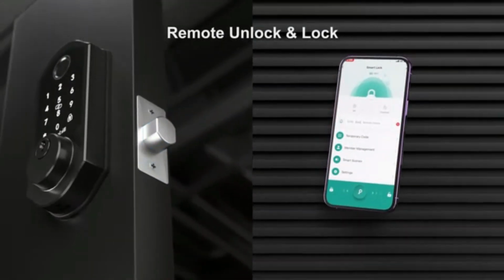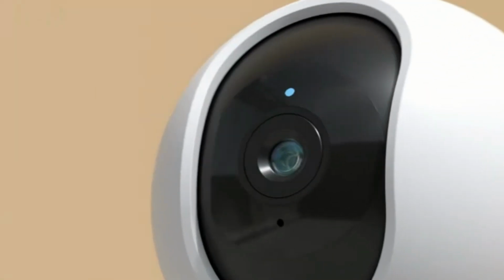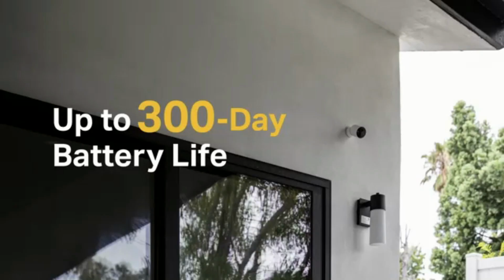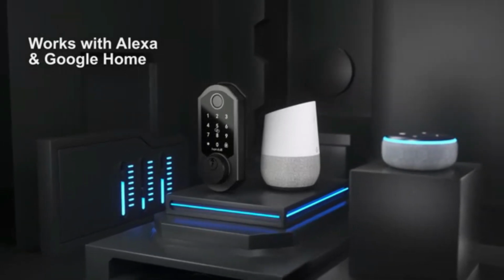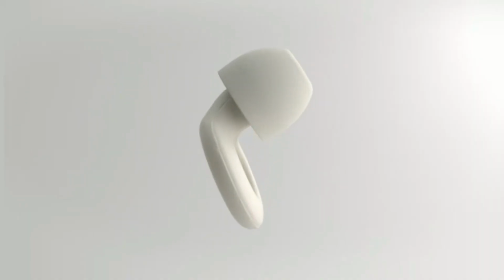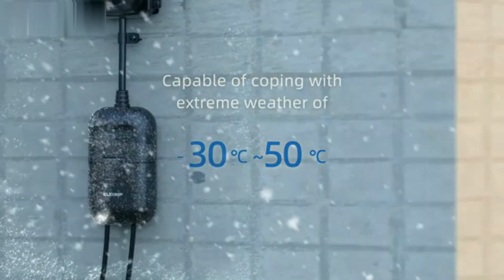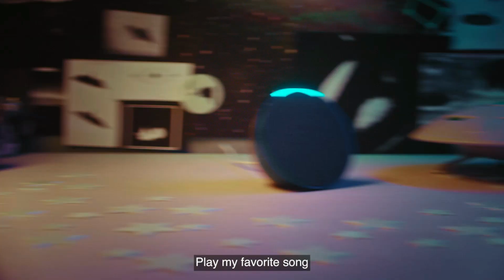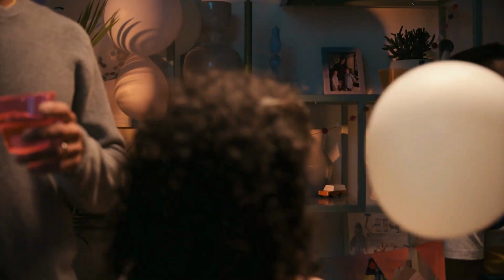5 New Home Gadgets Available On Amazon!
5 New Home Gadgets Available On Amazon!  Kitchen And Home Review !

1. **Level Smart Locks:**
   Secure your home with Level Smart Locks, featuring a sleek design that seamlessly blends with any door. Control access remotely via the app and enjoy keyless entry with your smartphone. Easy to install and compatible with major smart home systems. Durable and weather-resistant for reliable security. A smart, stylish upgrade for your home’s protection.

2. **Etymotic High-Fidelity Earplugs:**
   Protect your hearing without compromising sound quality with Etymotic High-Fidelity Earplugs. Designed for musicians and concert-goers, they reduce noise levels evenly across frequencies, preserving the clarity of music and speech. Comfortable, discreet, and reusable. Ideal for live events, practicing, or noisy environments. Keep your ears safe while enjoying every detail of sound!

3. **Kasa Smart Plug:**
   Simplify your home automation with the Kasa Smart Plug, allowing you to control devices remotely from your smartphone. Compatible with Alexa and Google Assistant for hands-free voice control. Easy to set up and integrates with existing Wi-Fi networks. Schedule appliances to turn on or off automatically. A convenient and energy-efficient way to manage your electronics!

4. **Echo Dot (5th Gen):**
   Experience enhanced sound and smart home control with the Echo Dot (5th Gen). This compact smart speaker features Alexa, allowing you to play music, control devices, and get weather updates with just your voice. The sleek design fits any room, and improved audio quality delivers rich, clear sound. Easy to set up and use. A versatile addition to your connected home!

5. **Kasa Indoor Security Camera:**
   Keep an eye on your home with the Kasa Indoor Security Camera, offering 1080p HD video, night vision, and motion detection. Easily monitor your space from anywhere via the Kasa app, with instant alerts for any activity. Two-way audio allows for real-time communication. Simple to install and integrates with smart home systems. A reliable solution for home security!